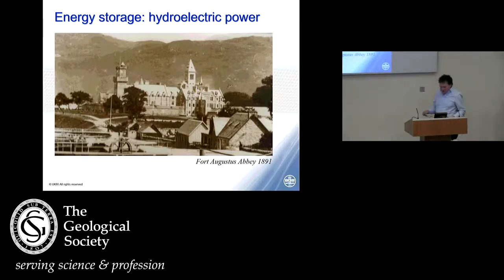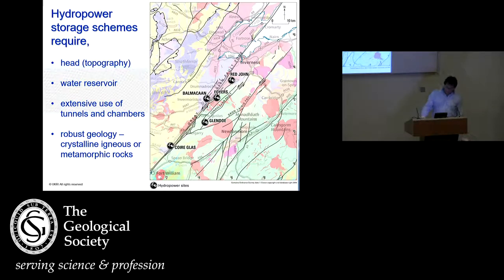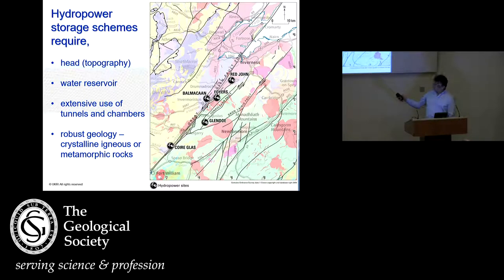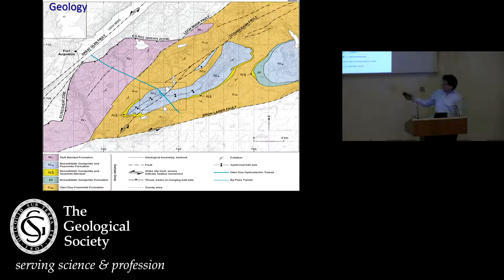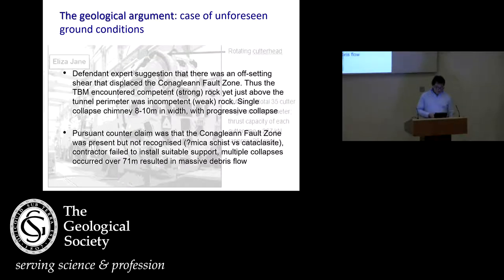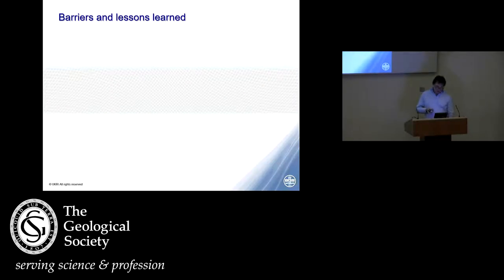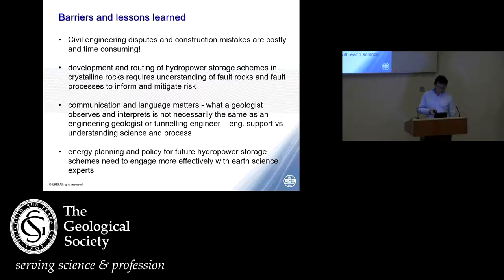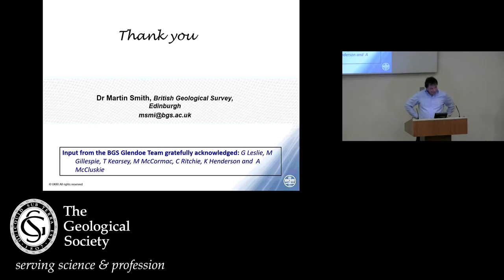Energy Storage: Hydroelectric Power - Bryan Lovell Meeting 2019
MARTIN SMITH, BRITISH GEOLOGICAL SURVEY